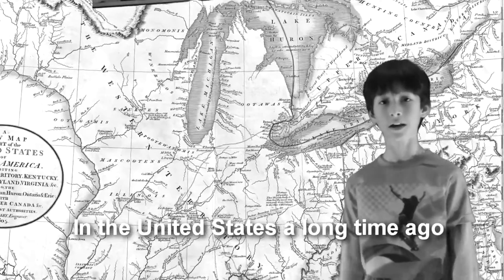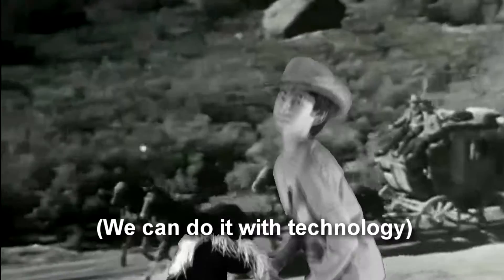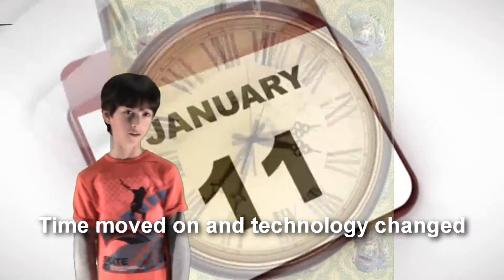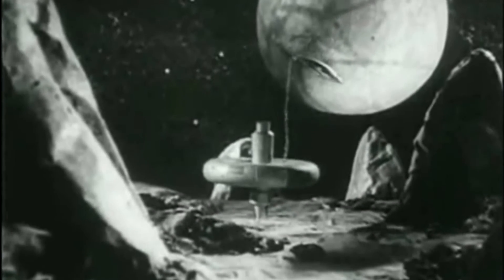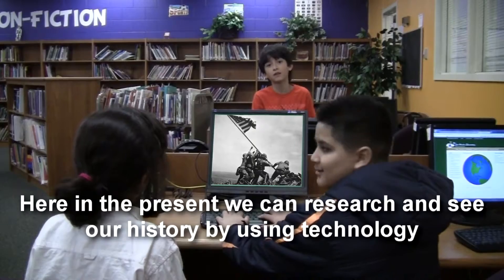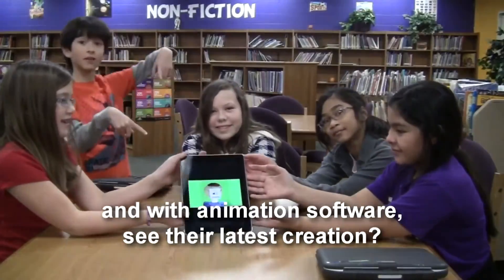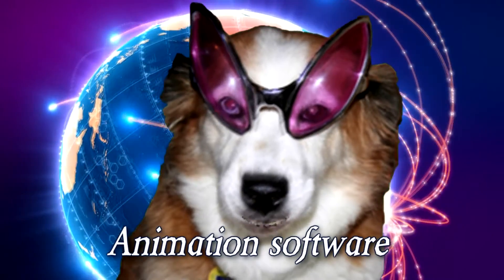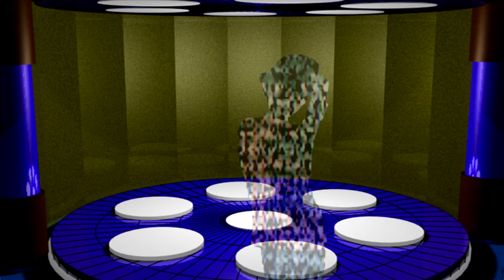Jess Harben Elementary - Ages of Technology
Ages of Technology, produced by students 2nd - 4th grade, is Jess Harben Elementary's musical entry for the White House Student Film Festival.  This video won Honorable Mention.

The video takes a look at the past, present, and future of technology in education.

Special Thanks to Doug Valentine.

Jeffrey
Dala
Maria
Samuel
Jenna
Hayden
Anthony
Duyen
Andrew
Gloria
Ella
Colin
Skye
Guadalupe
Zung
Alanna
Dominic
Joel